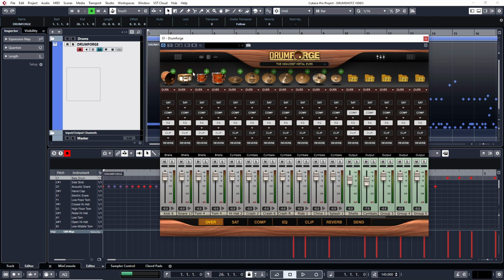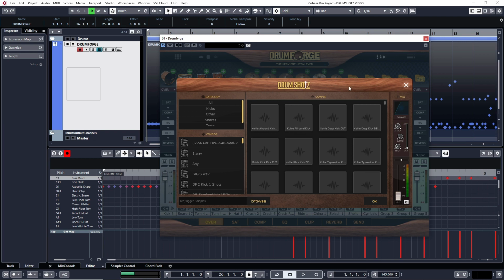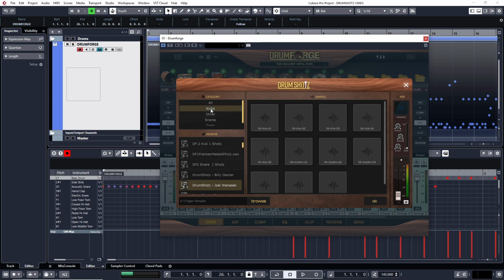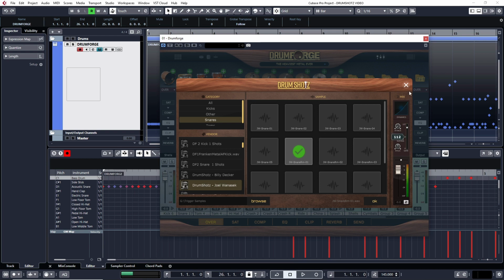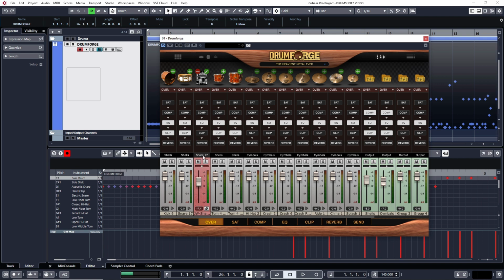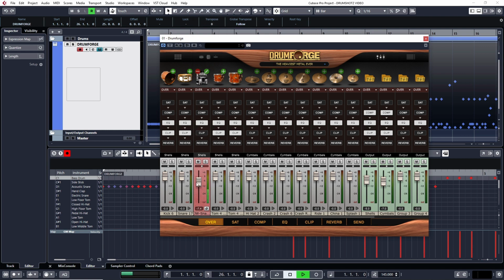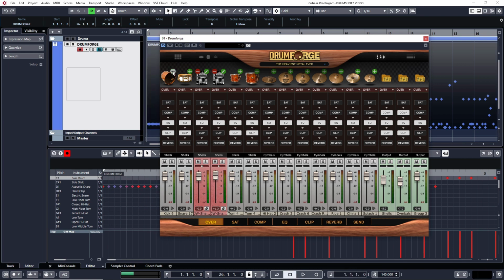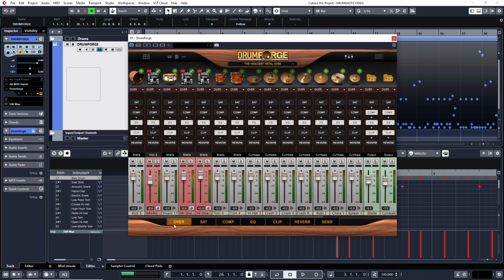Drumforge Classic Sampler: FREE Drumshotz Update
Today we announce our free update to the Drumforge Classic Sampler, the Drumshotz update! Now you can load your favorite Drumshotz right inside the sampler, as well as any other external samples you may already own from other sources.

Update Instructions:
Please read and follow these steps below for the Drumforge Classic update otherwise you risk losing any user presets and maps that you have created.
*If you have created any user presets and maps start with step 1.  If not, you can skip to step 5 and ignore the following steps after.
1) Locate the Presets folder which you can find located in your Drumforge-Classic folder.
2) Move any user created presets from the Presets folder to your desktop temporarily.
3) Locate the Maps folder which you can find located in your Drumforge-Classic folder.
4) Move any user created maps from the Maps folder to your desktop temporarily.
5) To update Drumforge Classic, simply run the Drumforge Updater application that can be located in your Drumforge-Classic folder.  Select the option “update components”.  This will update all necessary components for the update.
6) Once the update has been completed, move the user preset and map files back to their correct locations inside of the Drumforge-Classic folder.
7) Since we have made adjustments to our pitching algorithm you may notice that your user presets sound different if you had previously made pitch knob adjustments. Simply navigate to the edit page and config tab so that you can adjust the pitch of the drum back to your liking and re-save the preset.
8) This update will correct previous factory presets that featured any pitch knob adjustments in them.
9) All user map presets need to be loaded and re-saved to fix a previous bug.

Don't have the sampler yet? Now's a great time to grab it!